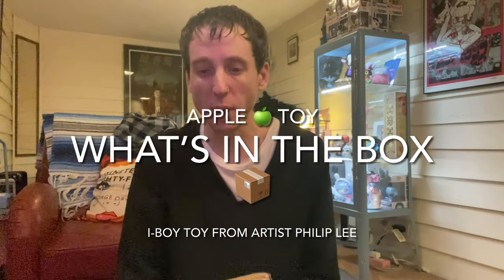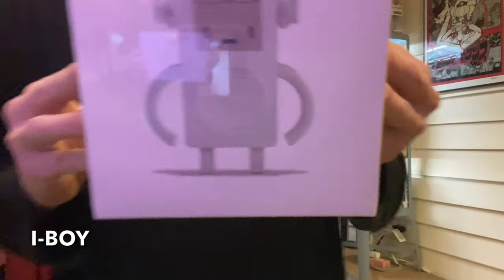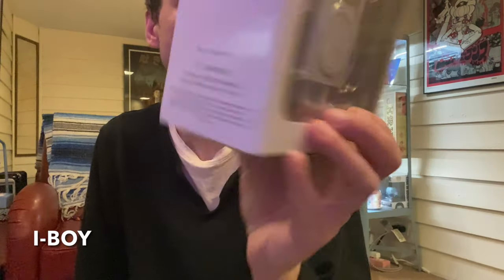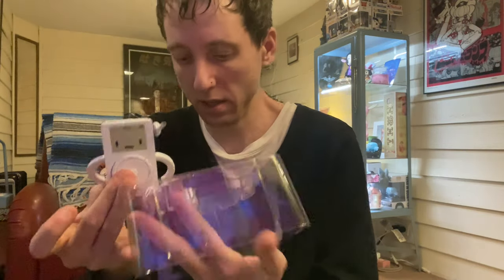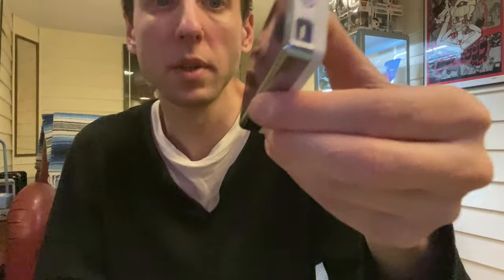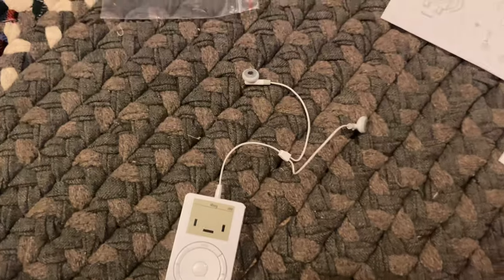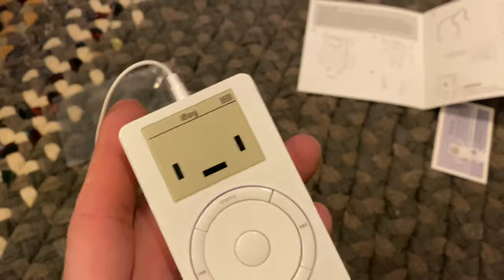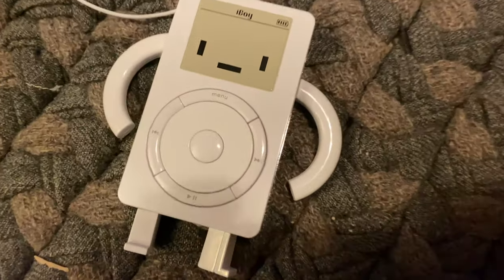Apple 🍏 I boy toy By Philip Lee art toy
Apple 🍏 I boy toy Classic bot By Philip Lee

Art toys
A Hong Kong artist

Facebook classicbot

To my YouTube channel and tell your friends thanks for stopping by